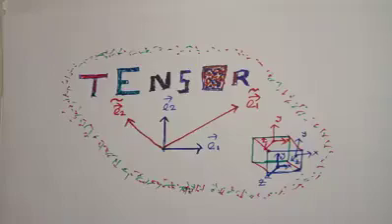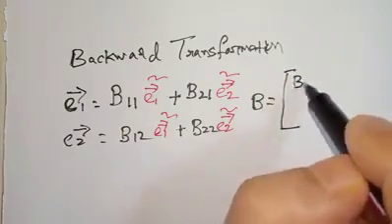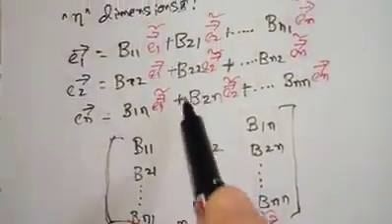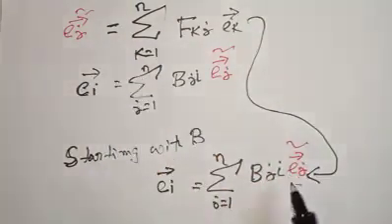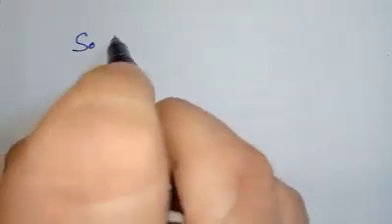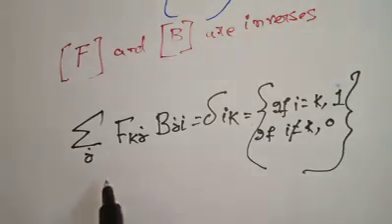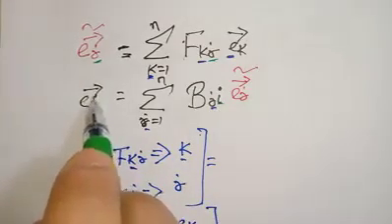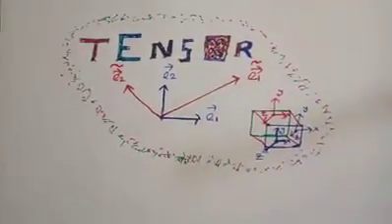What is a tensor | Tensor for beginners | Kronecker delta | Indices of a tensor | Coordinate change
(1)  How to do a backward transformation
(2) Putting together the forward and backward transformation
(3) Putting that they are inverse matrix, i.e. the backward transformation is a unitary matrix
(4) What is a Kronecker delta
(5) Knowing the value of the indices (first letter and second letter)

About Me